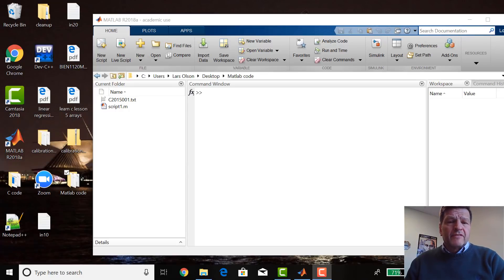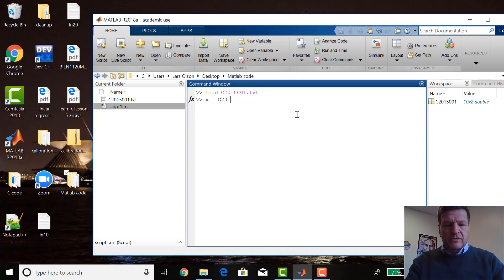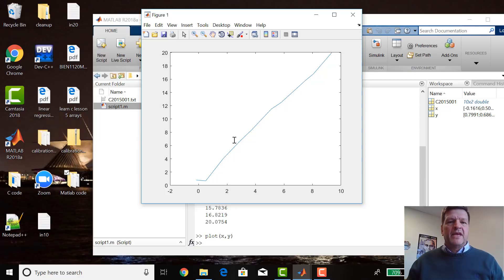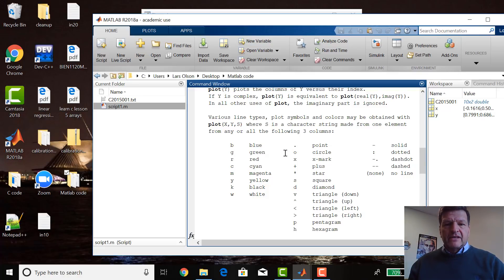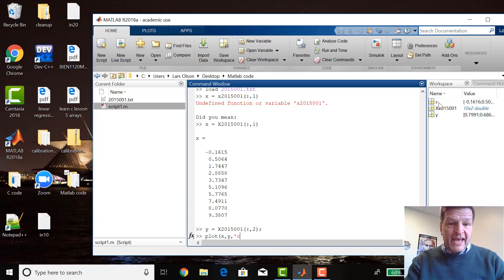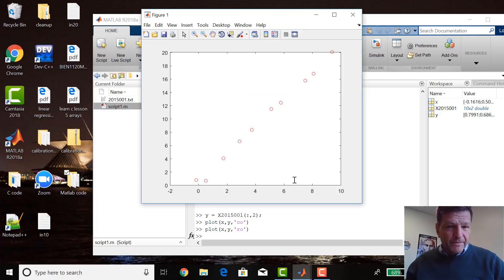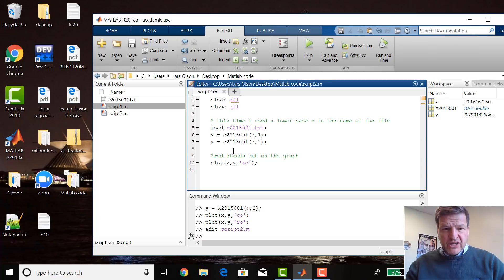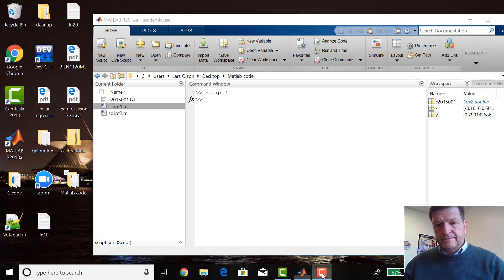LEARN Matlab lesson 5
How to load data from a file into Matlab